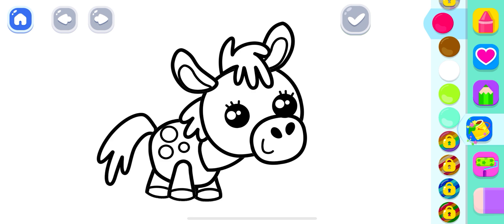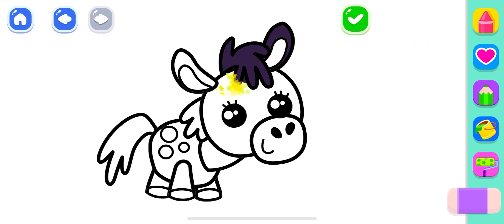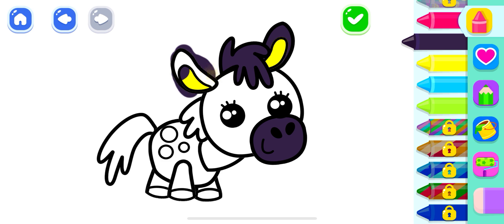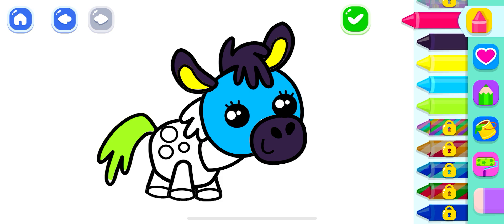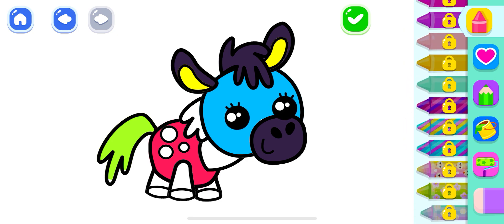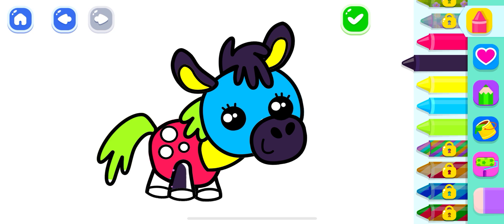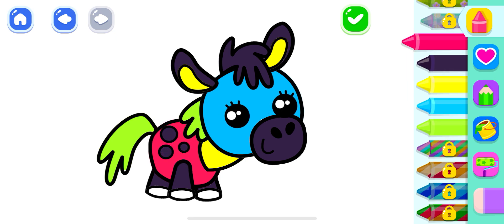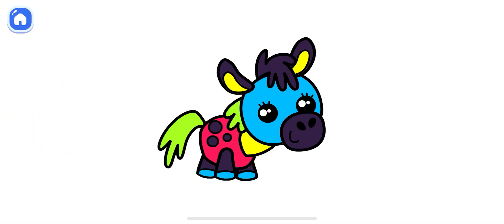"Colorful Floppy Horse Fun! Drawing and Coloring for Kids 🍔🎨"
Animal Painting Fun for Kids | Learn Colors & Enjoy! 🐶🎨

Description:

Welcome to The joyful journey! 🌈

Get ready for a colorful adventure with our latest video where kids can learn and have fun painting different animals! This video is perfect for young artists who love to explore their creativity while discovering the vibrant world of colors.

🎨 What You'll Find:

Step-by-step painting tutorials of various animals
Fun and easy techniques for kids to follow
Interesting facts about each animal
Tips on mixing and using colors effectively
This educational video is designed to enhance kids' artistic skills and color recognition while keeping them entertained. Perfect for parents and teachers looking to combine learning with playtime. Watch as your little ones unleash their creativity and learn about the animal kingdom in a fun and engaging way!